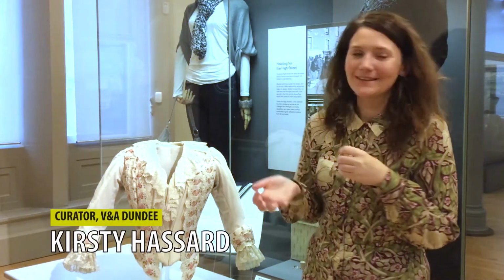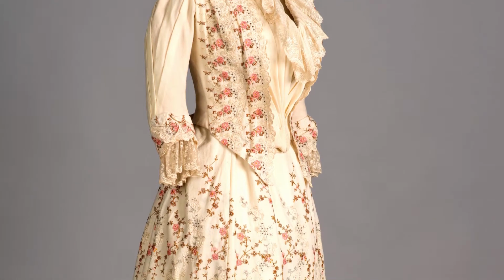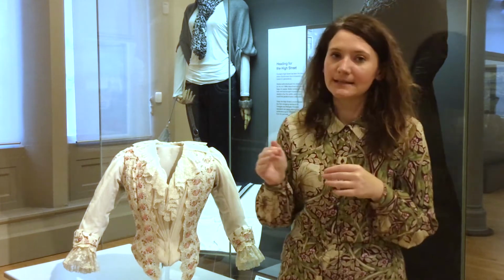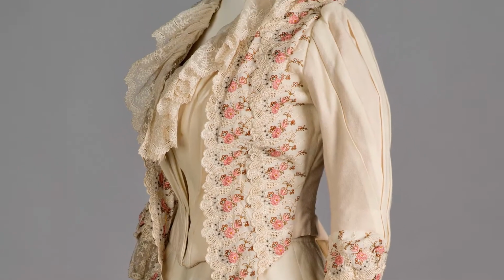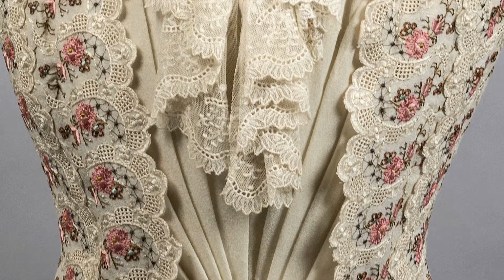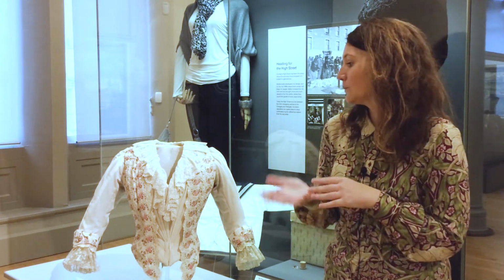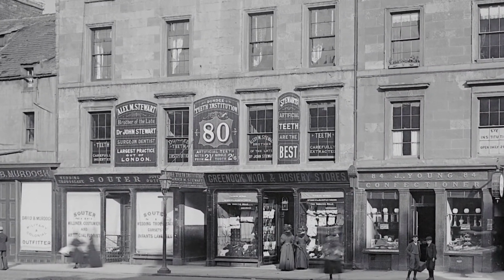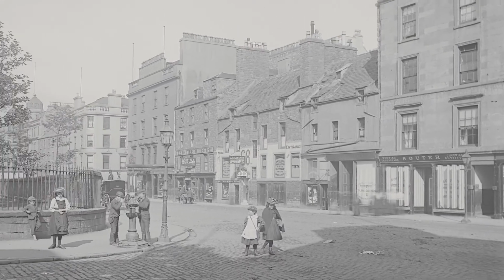Maison Souter Bodice | Object of the Month | January 2020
Mary Souter was a Dundee-based dressmaker in the late 1800s. Kirsty Hassard from V&A Dundee talks about a beautiful bodice designed by Souter at her shop, Maison Souter, on the Nethergate.